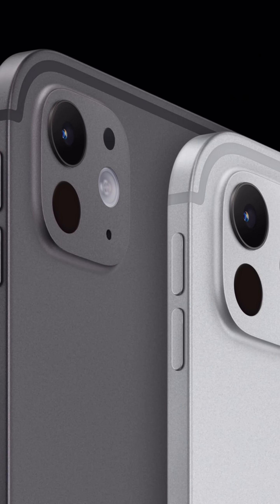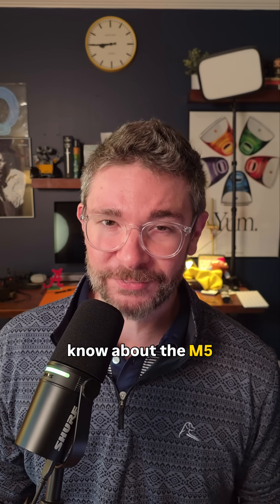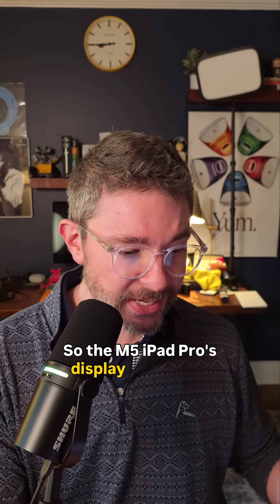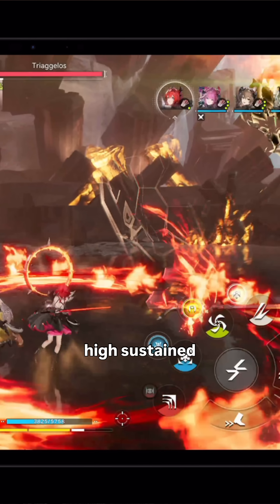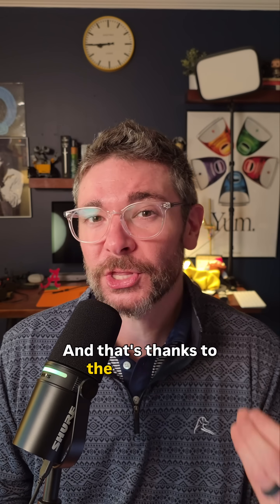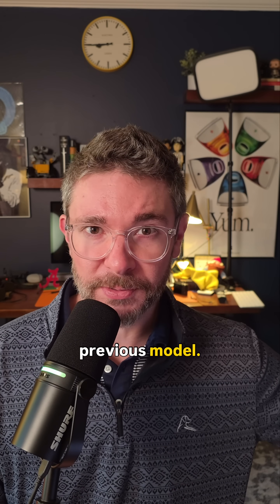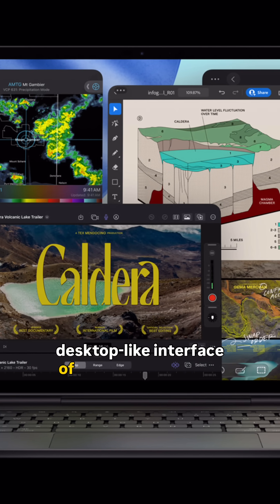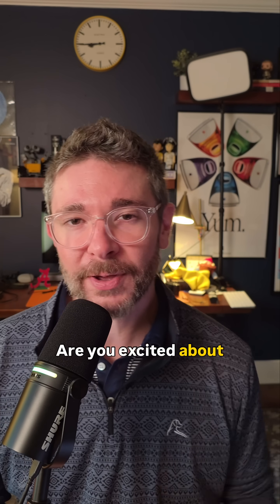5 Things You Need to Know About the M5 iPad Pro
New chip, new display, new possibilities. 🚀
The M5 iPad Pro just raised the bar — here are the 5 biggest things you need to know.